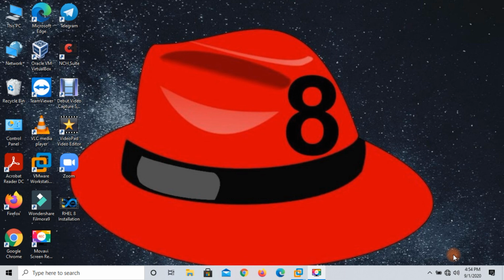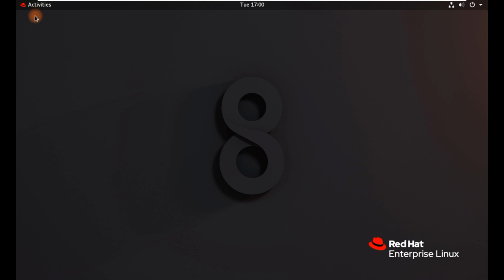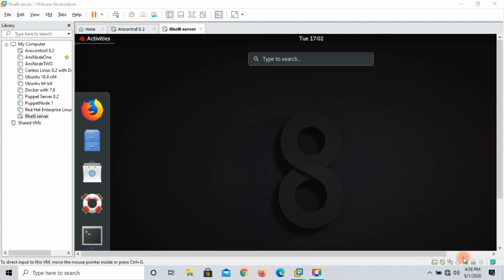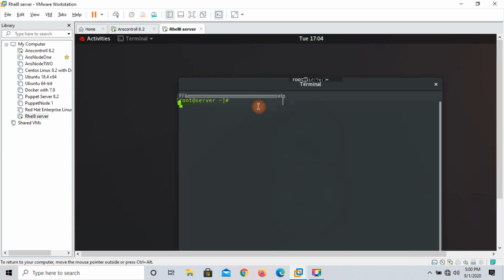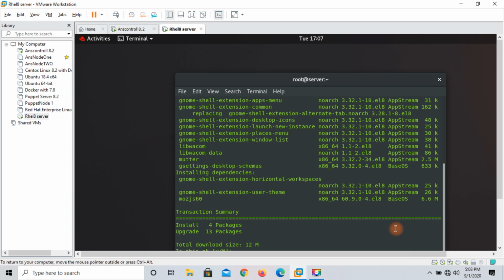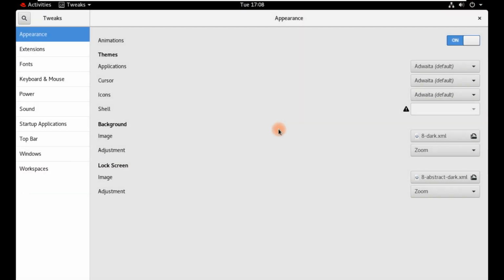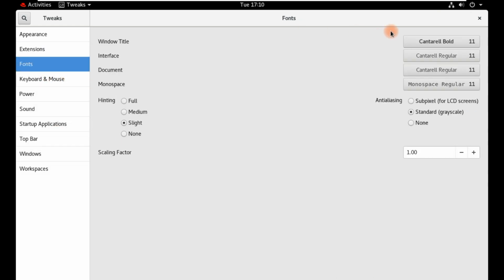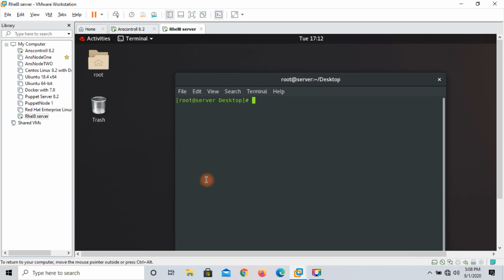2 How to Set Right Click Open in Terminal Rhel 8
How to Fix Open Terminal Option in Rhel 8 in Right clik. if you have done work with RHEL 6 & 7 There In Right clik Open Terminal option already present